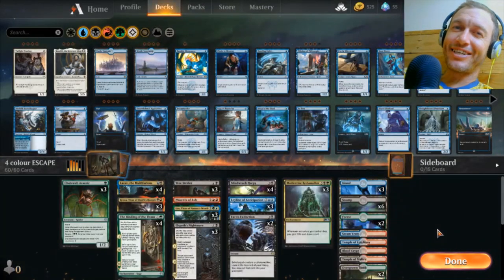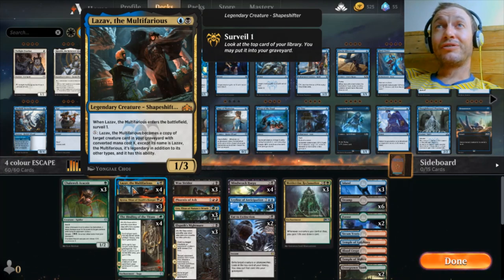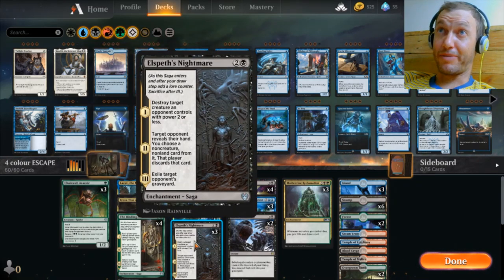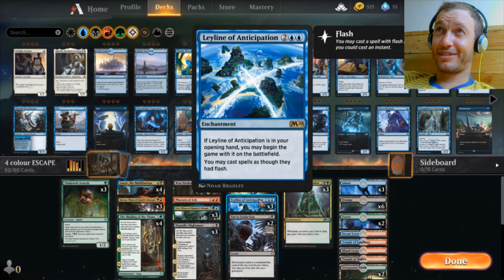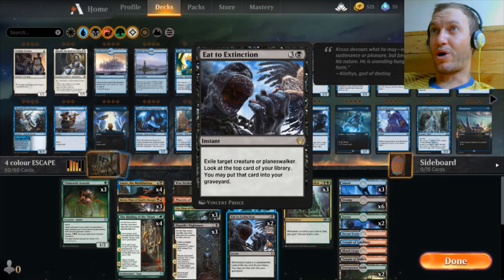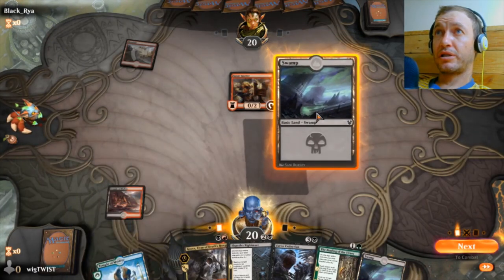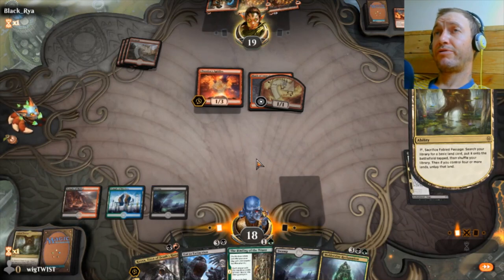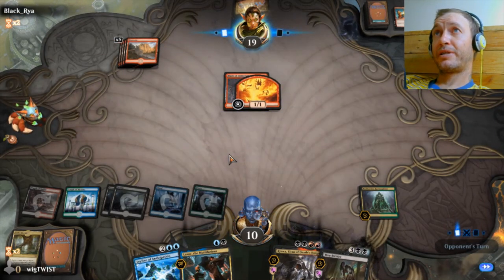4 COLOUR ESCAPE//MTG ARENA//the ultimate toolbox deck..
4 colour escape-MTG ARENA//deck request.
Kate Shungi- thank you for the challenge this deck is actually good, come see for your self
-Nocturnal Duck